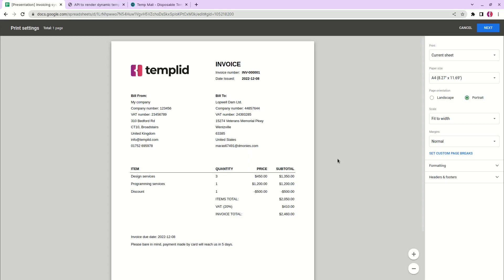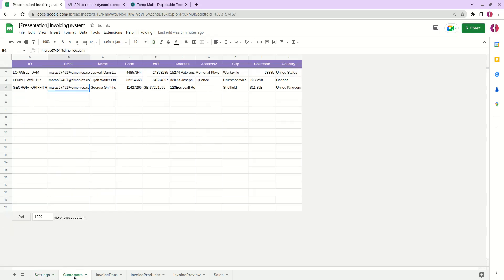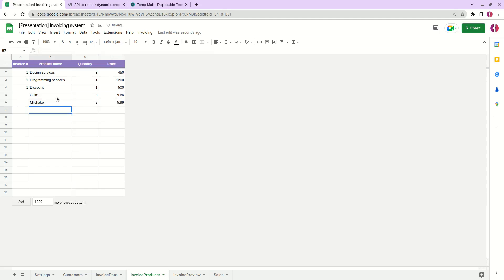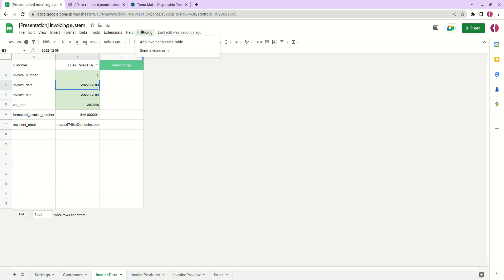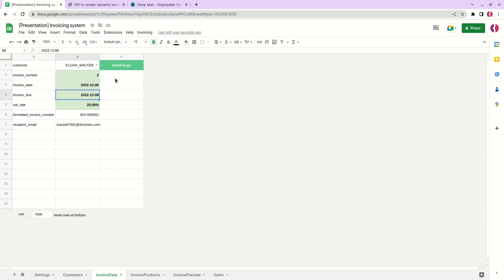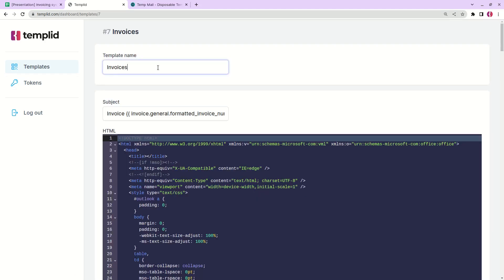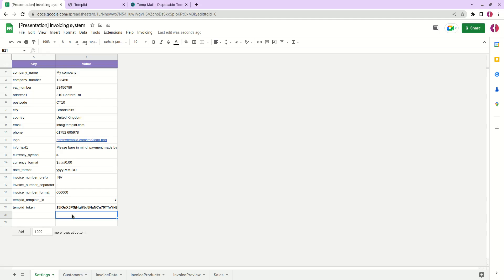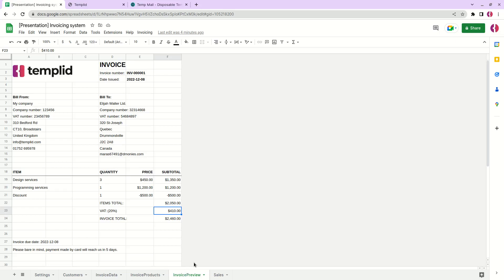Free Course: How to Create Automated Invoicing System in Google Sheets [Introduction]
This is the first course on our channel. Let's building an automated invoicing system in Google Sheets. We will split this course into multiple parts.

You can purchase this ready to use Google sheets document